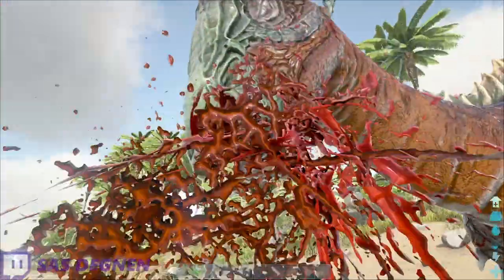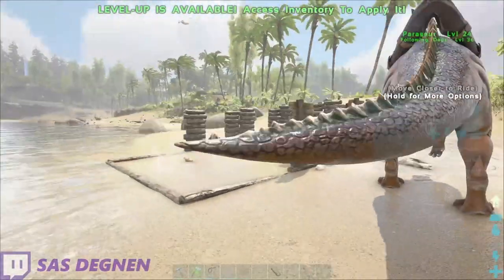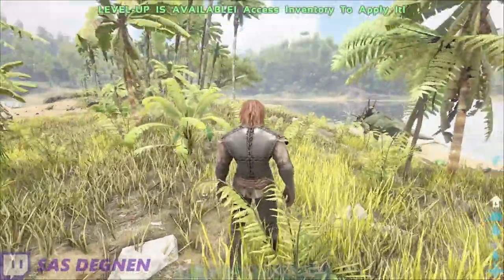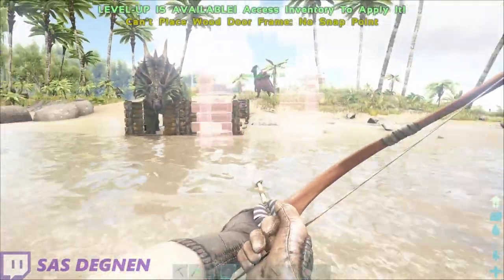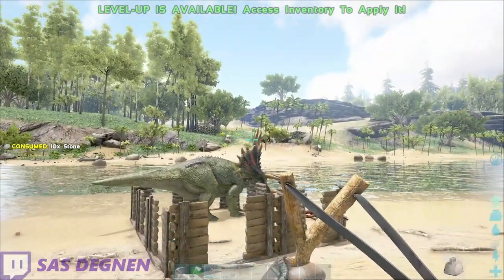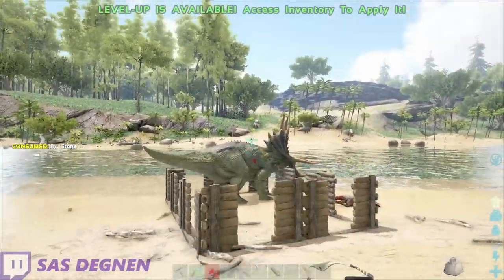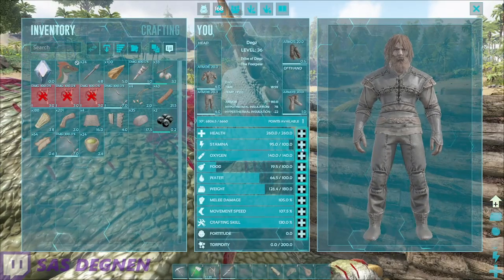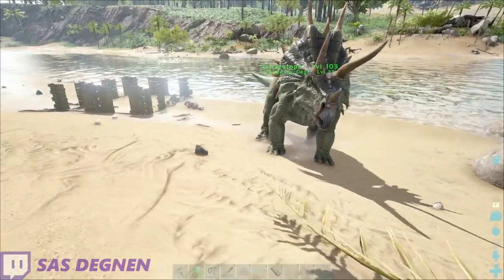How to tame a Trike With Slingshot And Club For lv 16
Hey guys im going to show you how to get a trike with low level weapons and equipment most players looking at this will be a How to tame a Trike With Slingshot And Club For lv 16